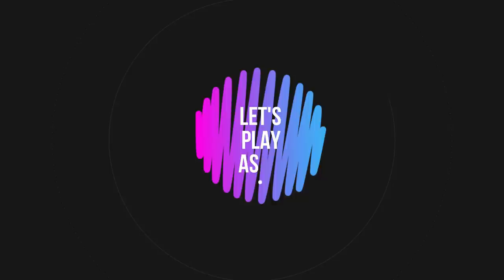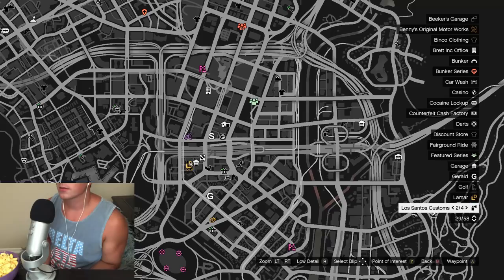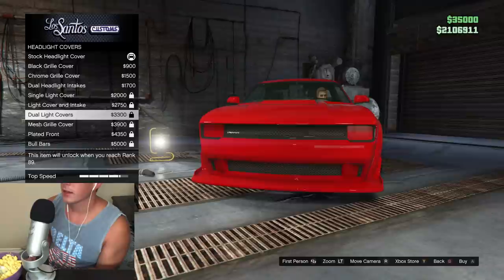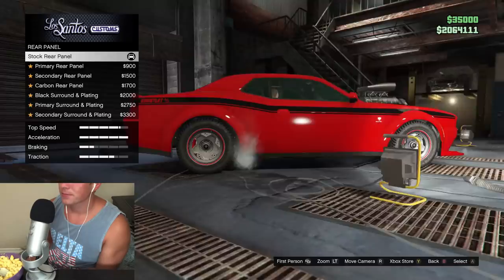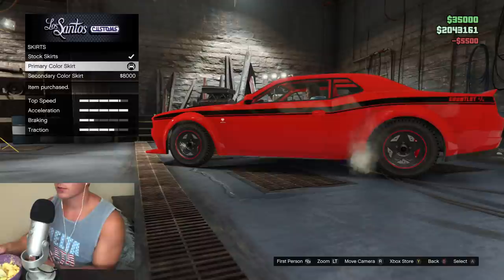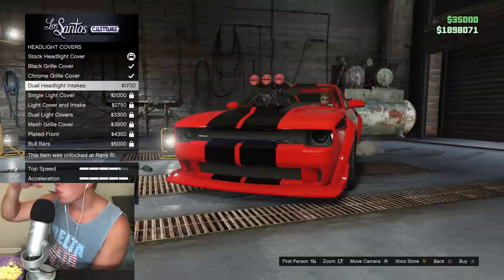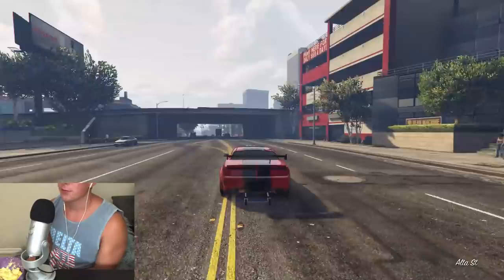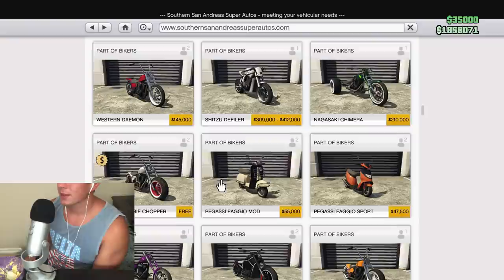ASMR Gaming: GTA V | Gauntlet Hellfire Customization! - Mac n Cheese Mukbang & Whispering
Back with another GTA V vehicle customization in this ASMR gaming episode, and this time it's the Bravado Gauntlet Hellfire! Tag along as we work on this amazing car! Featuring mac n cheese mukbang, whispering, and controller sounds for relaxation :) Enjoy!